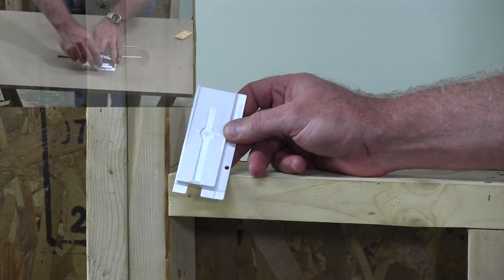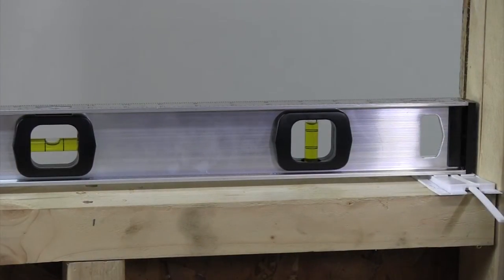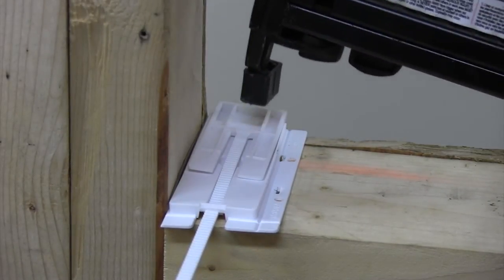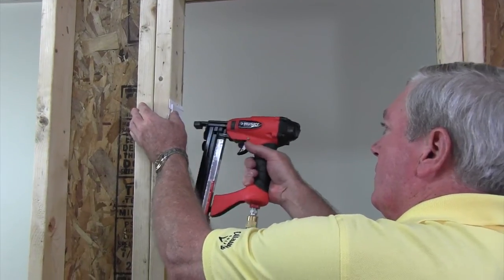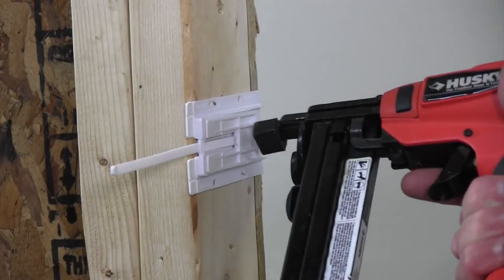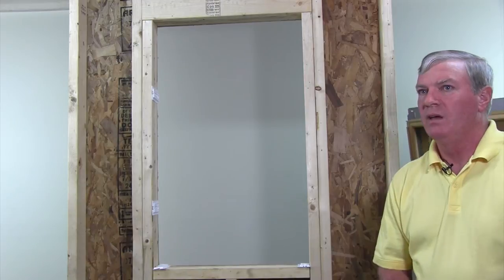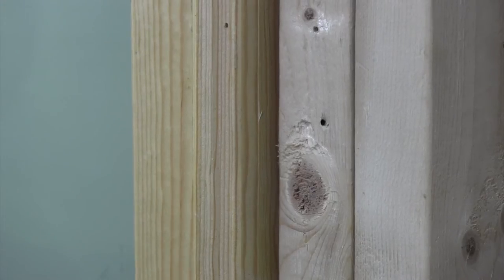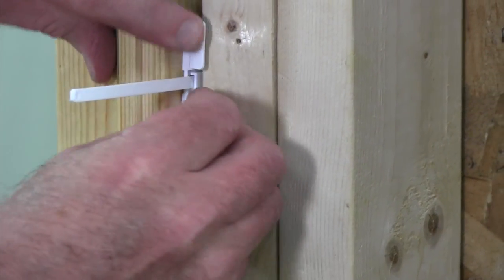Shim pull Window Installation